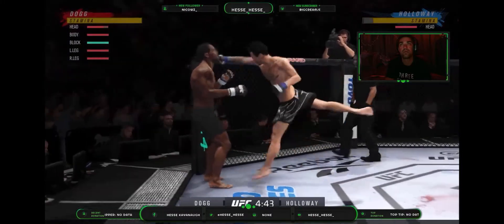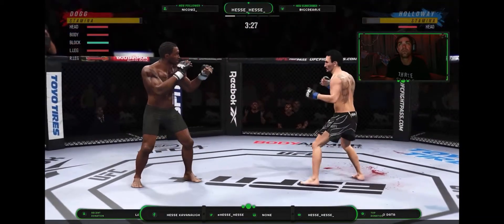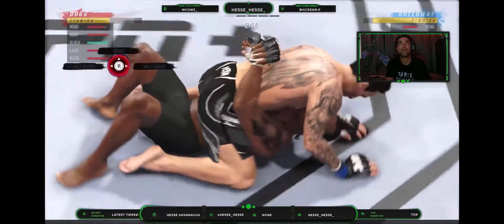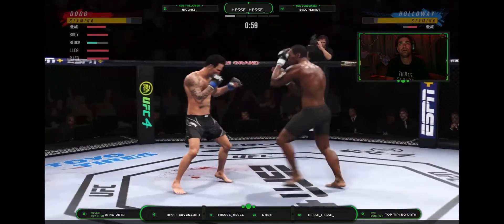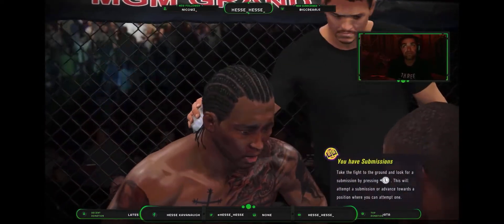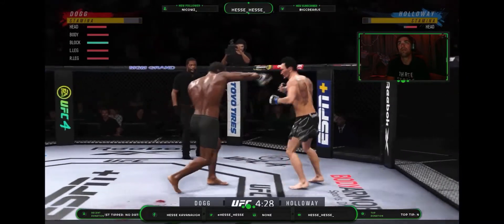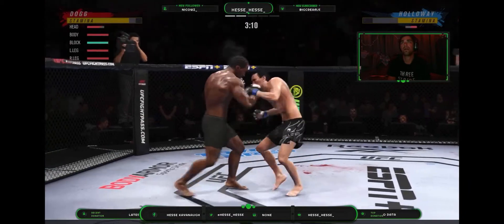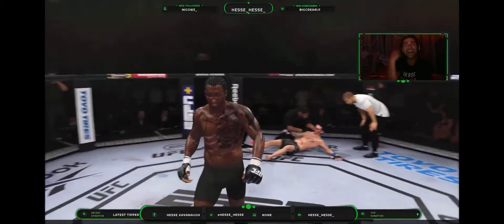PUNKED OUT CM PUNK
1. @Hesse_Hesse
2. @jesse_kavanaugh

Youtube #3 hesse hesse v2 (1 sub)

1.Jesse_kavanaugh_son_of_ben
2.HESSE_HESSE_Streamer